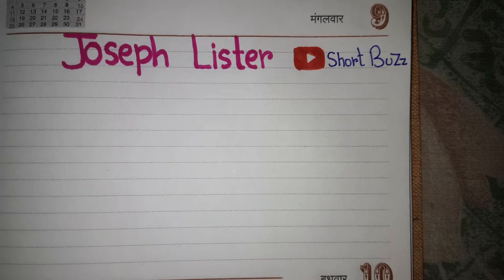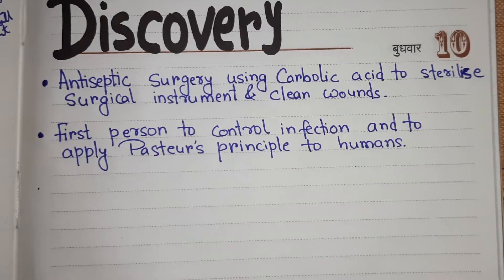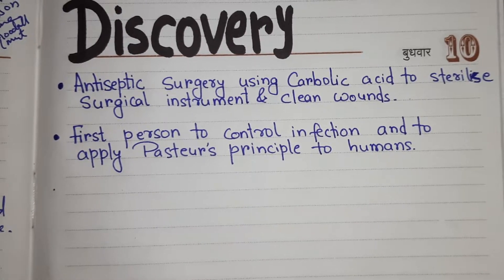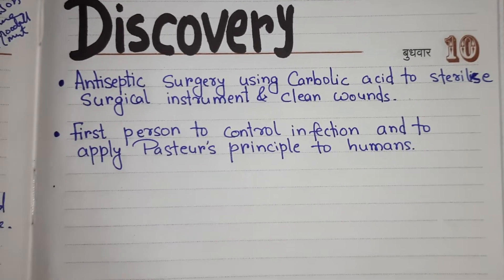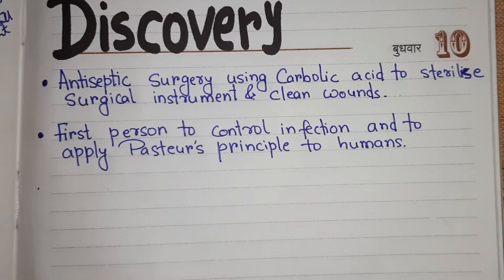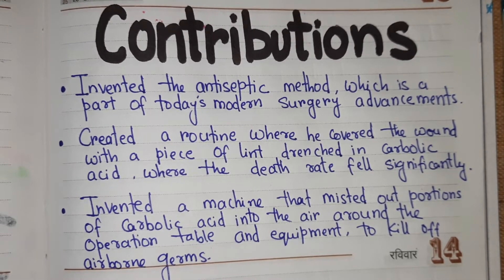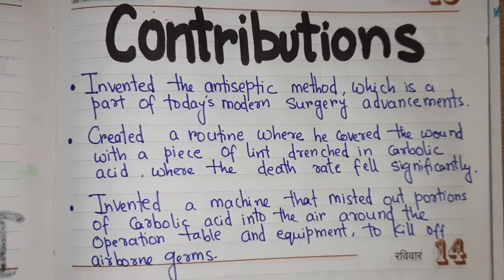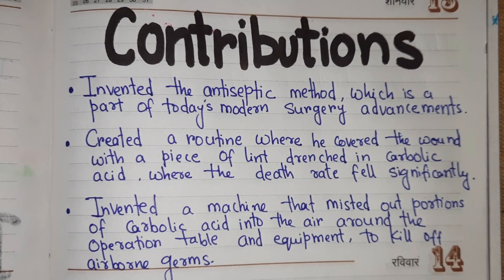History,Discovery & Contributions of Joseph Lister